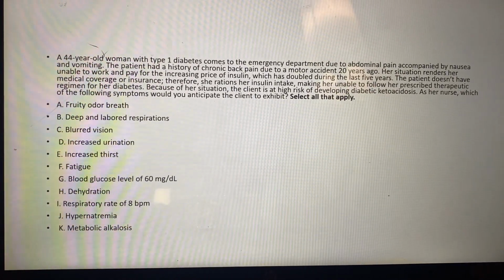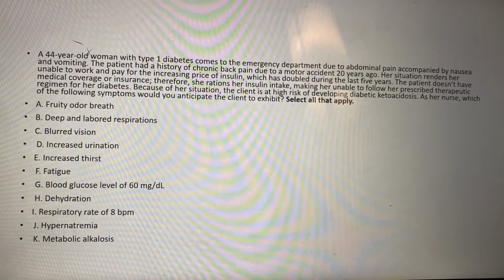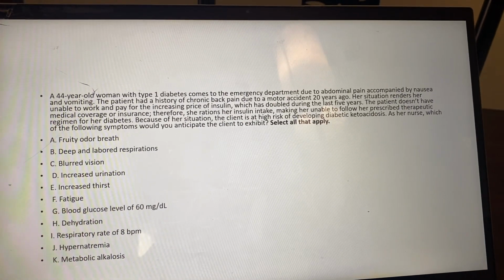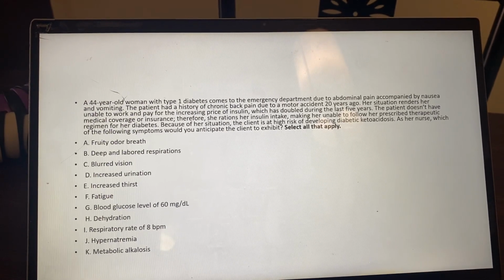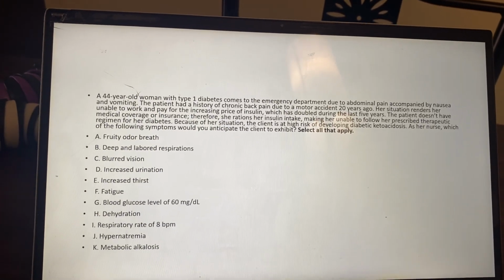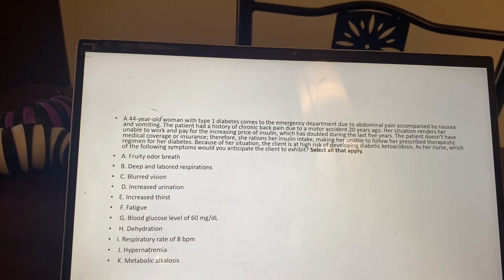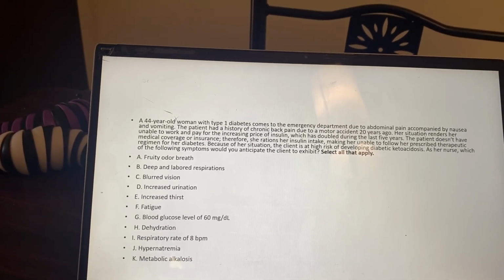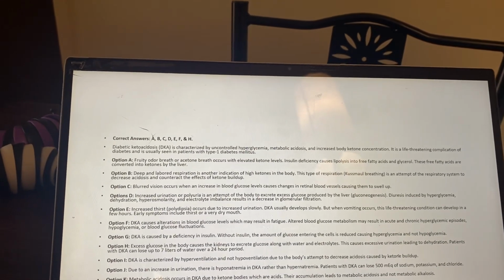NCLEX Prep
In this video, I walk you through a diabetic keotacidosis question. You know more than you think you know. Make comparison and contrast charts to help you understand conditions. Take your time to review content and understand what the question is asking you.

There are clues in the answer selections and questions/ statements to help you. The NCLEX is not out to trick you. You got this!!nclex

I have $3 and $5 study plans.  I give you more information at a lower cost than most and from a former instructor, present coach, and tutor.

 I want you to be the great nurse that you are!

*9-Week Study Plan for the NCLEX with Free Resources, Tips, and Study Plan $5

*6-Week Study Plan for the NCLEX $5

*NCLEX Affirmations mp3  $3

*Compare and Contrast Chart of Hypoglycemia and Hyperglycemia $2

*Compare and Contrast Chart on Isolation Precautions $2

*Angina, Hypertension, and Heart Failure Compare and Contrast Chart $ 2

* Delegation  Table $2

*Test Strategy I use to help my clients process and understand what the question is asking, plus a YouTube Recording Link $2

Remember, you know more than you think you know!

You can achieve your goal of becoming a nurse!

Timika